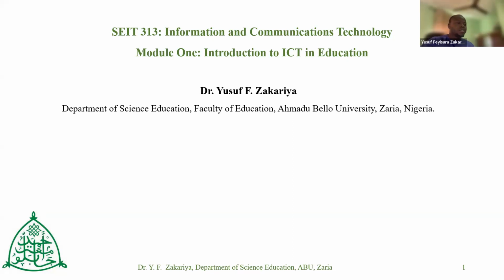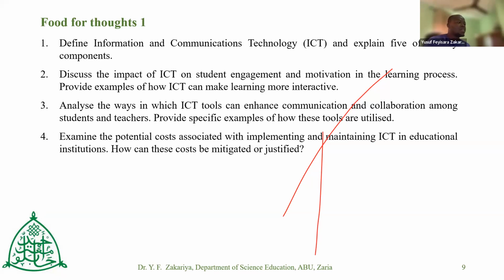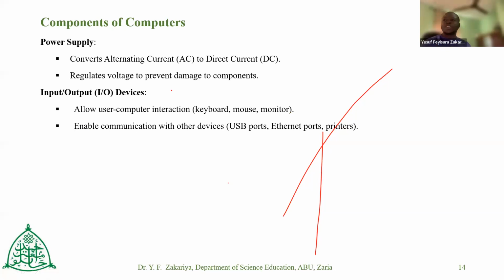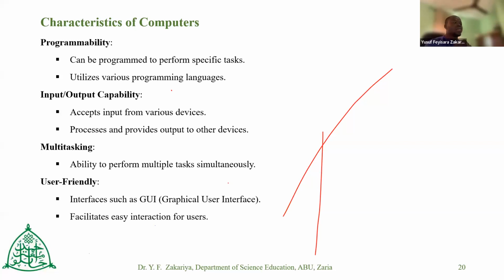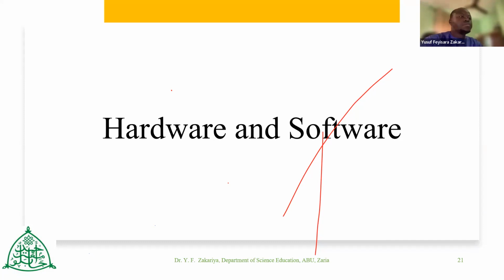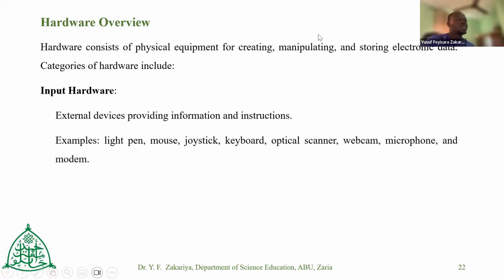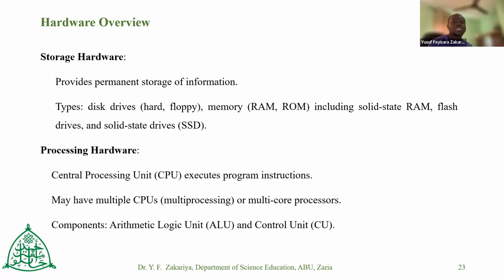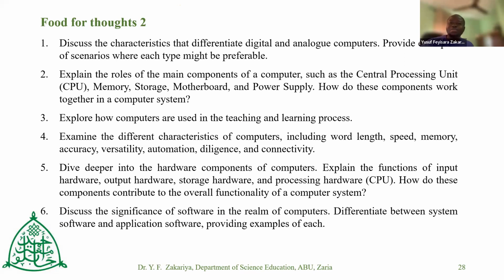Introduction to ICT in Education